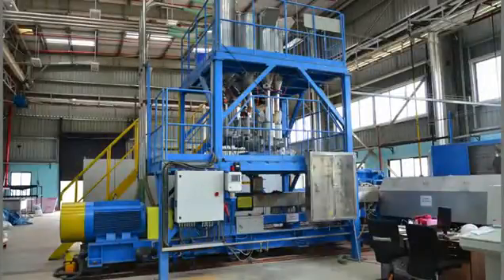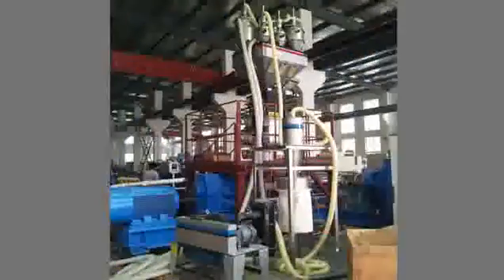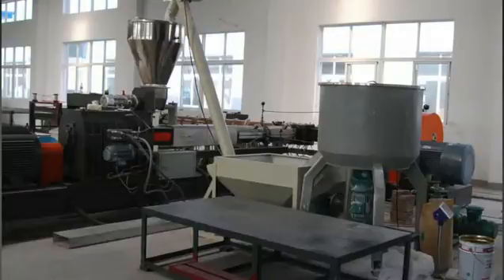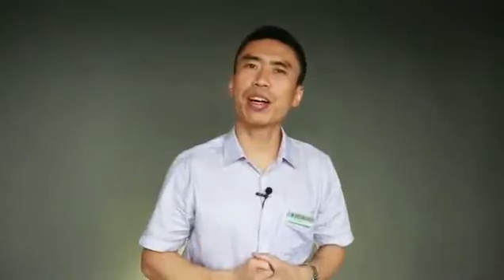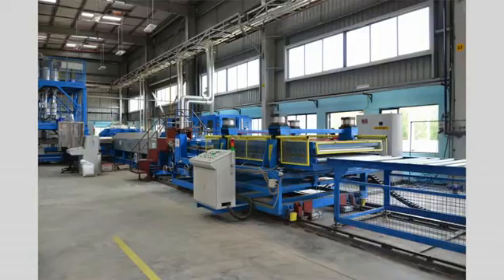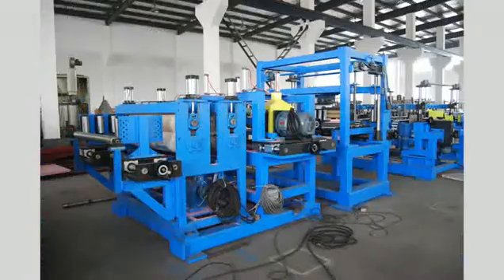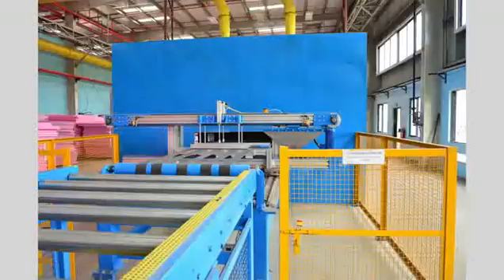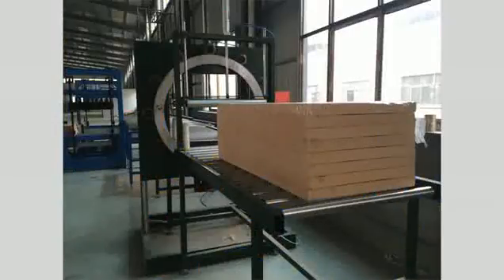How to Configure Your XPS Production Line - USEON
As a leading supplier of CO2 foam XPS lines / PET Recycling Lines, USEON has been helping UNIDO (United Nations Industrial Development Organization) and FECO (Foreign Economic Cooperation Office) implement the HCFCs phasing-out projects worldwide.